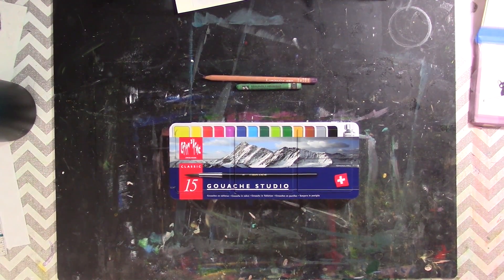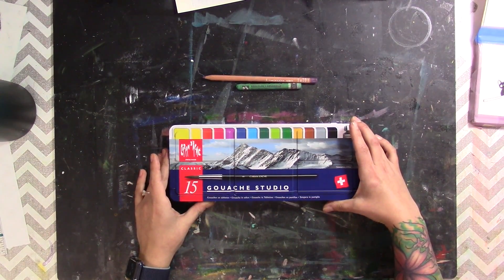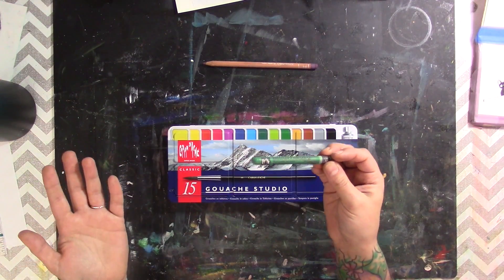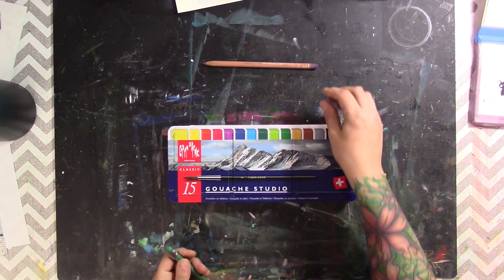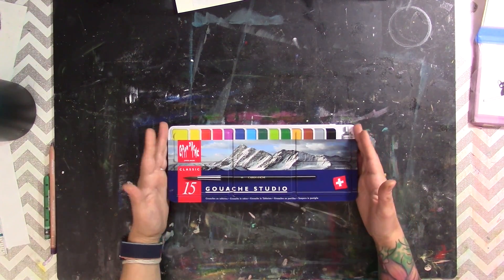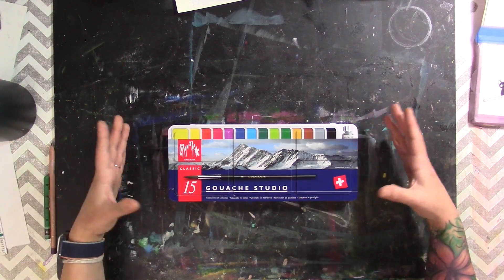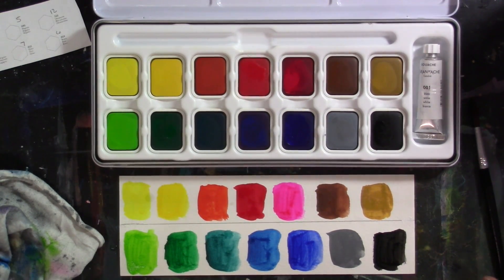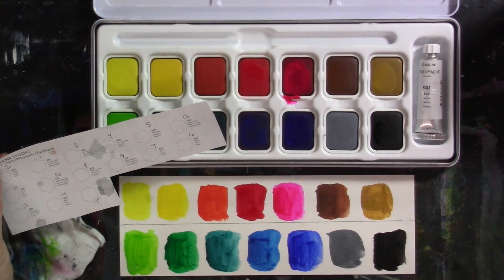Caran D'Ache Studio Gouache Review and speed paint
Caran D'ache Studio Goauche set of 15

This pan style gouache set is perfect for travel, and painting en Plein air.
Contains 14 pans, one tube of white, and a size 8 synthetic round brush in a sturdy secure tin.
Color names are not listed in the container, but each pan has a number on the side to correlate to a color
240 Lemon Yellow
010 Yellow
060 Vermillion
080 Carmine Lake
090 Magenta
059 Brown
035 Ocher
230 Yellow Green
210 Emerald Green
180 Malachite Green
170 Cyan
180 Ultramarine
005 Grey
009 Black
001 White (tube)

Lightfastness ratings, and pigment information unknown

Great set to play around with, and for quick studies and sketches.

Links:
For Caran D'ache Gouache set:

For Studio Ghibli Art Book: